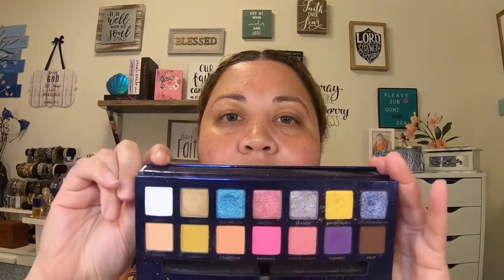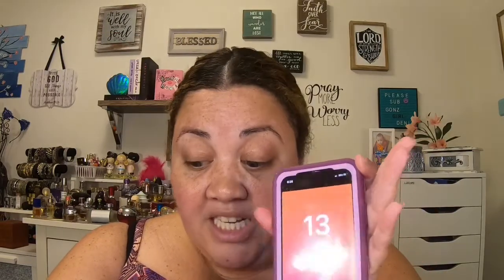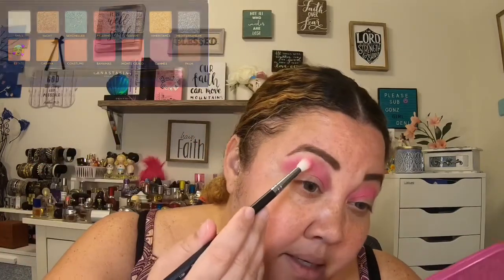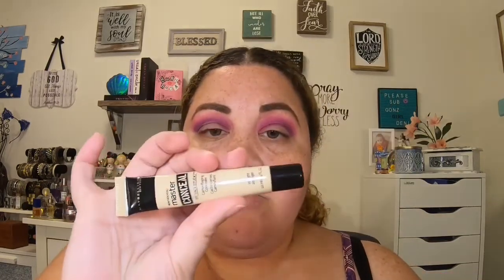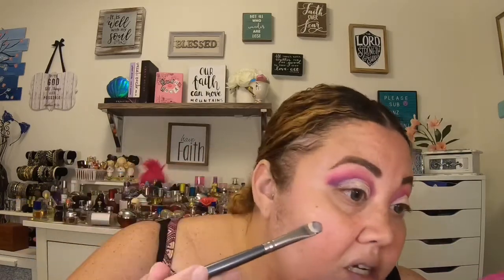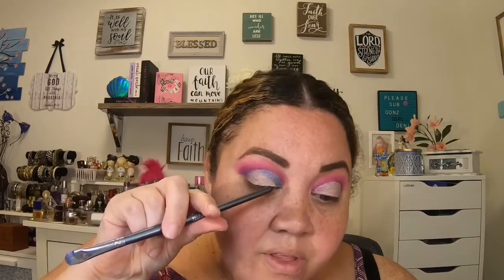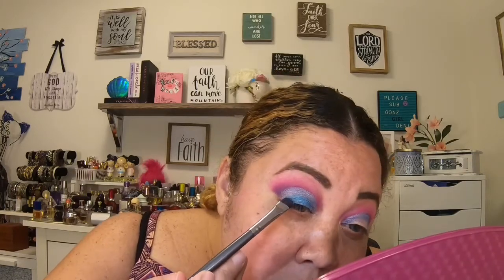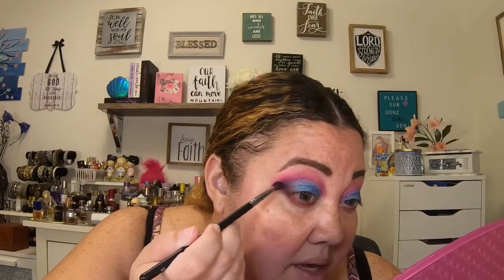PALETTE BINGO USING ABH RIVERA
Hi GonzFam, today I doing a palette bingo using my best friends ABH RiveraPalette. This is such a beautiful palette. Thanks Ayesha

📬Send Mail to:
Deni Gonz